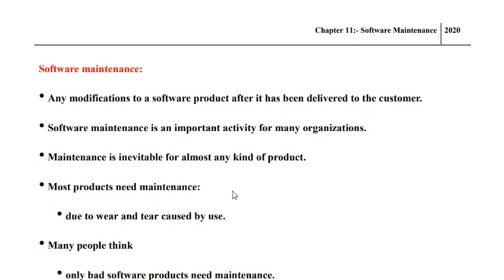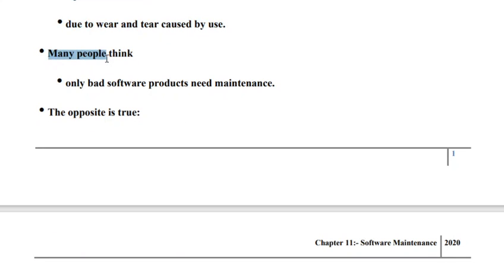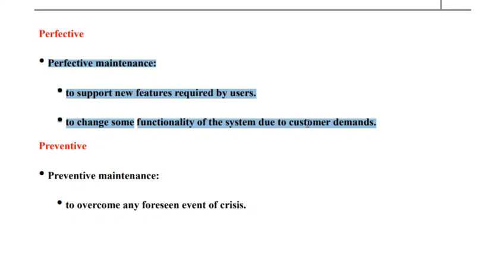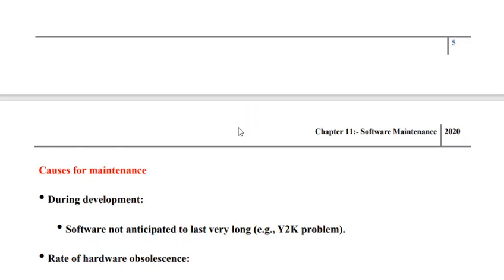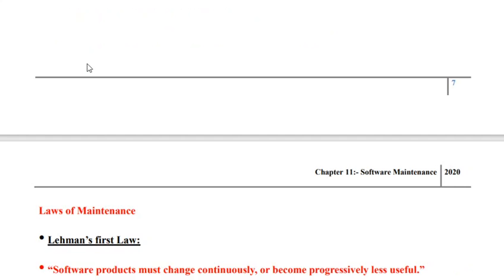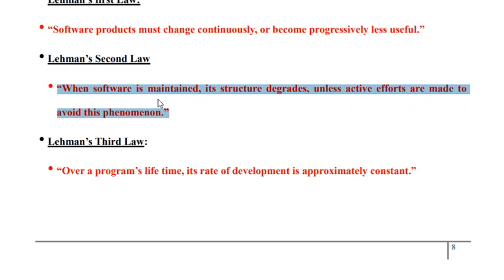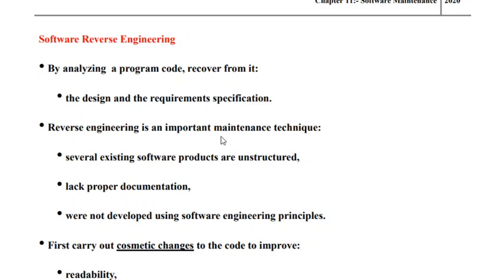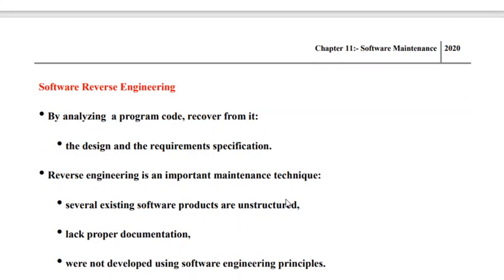Chapter 11 Lecture 1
Chapter 11 Maintenance Part 1